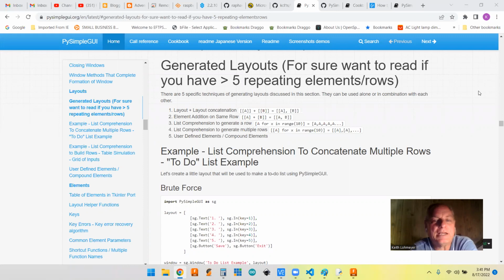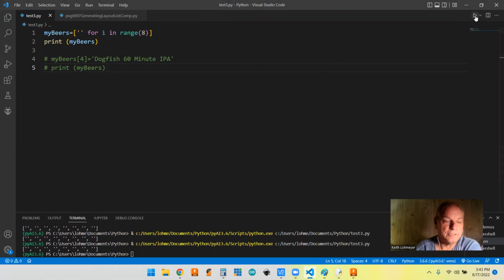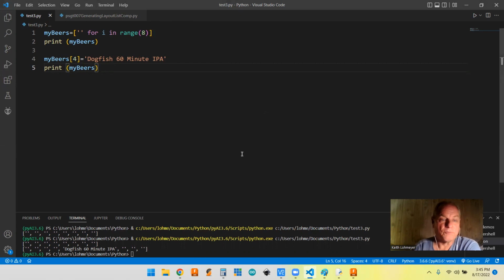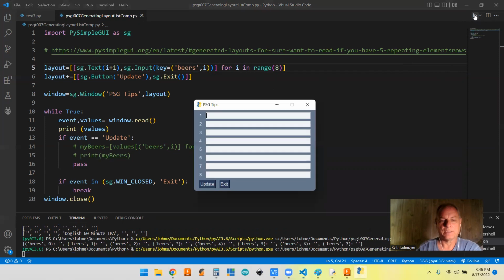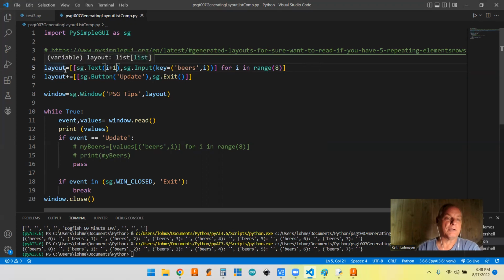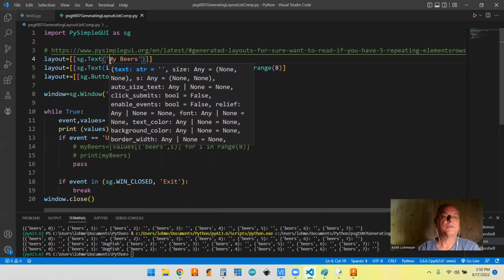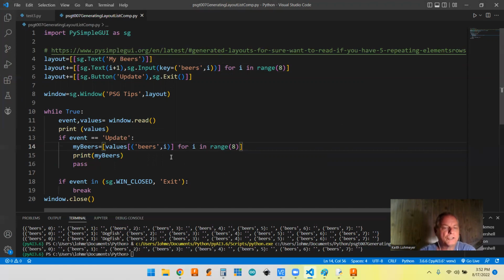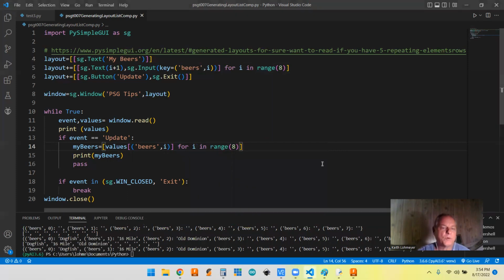FreeSimpleGUI Tips - Generating Windows with List Comprehension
Github files